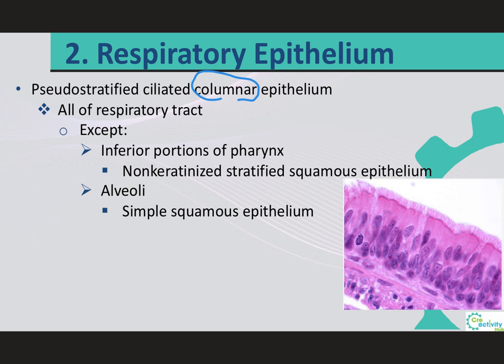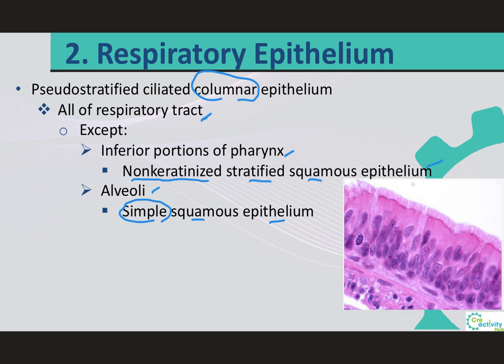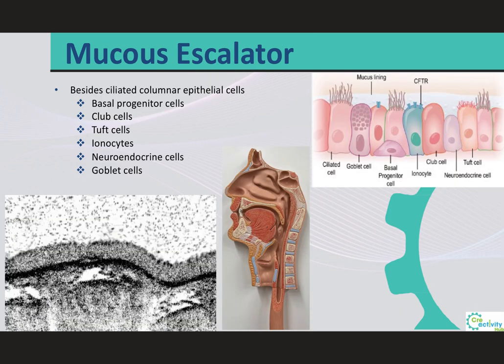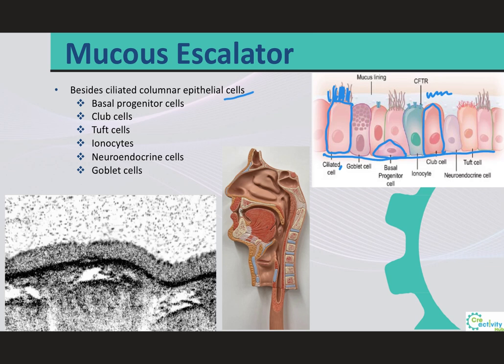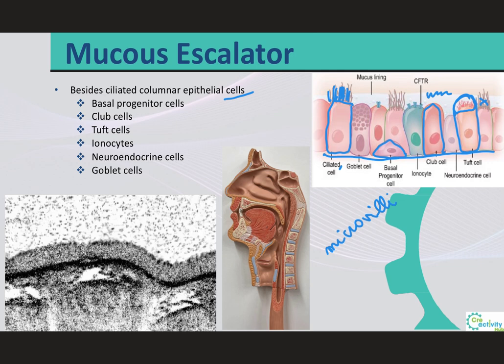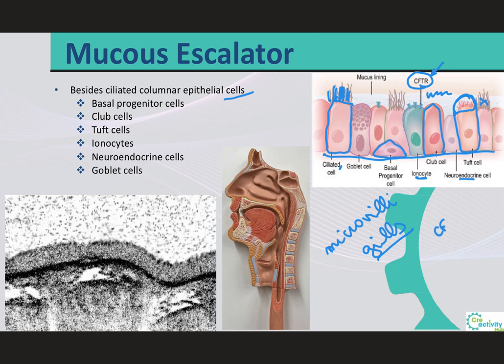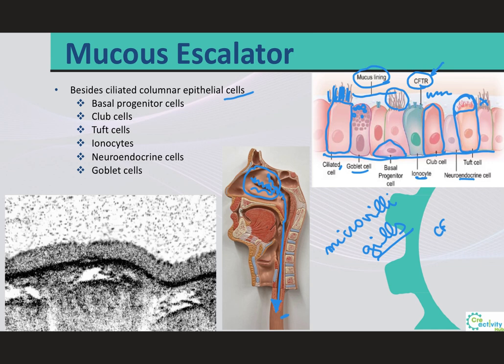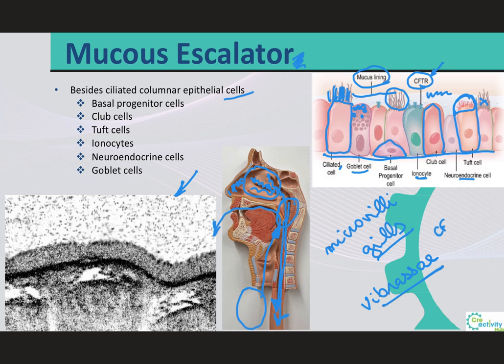Respiratory Epithelia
00:00 Slide 1
00:08 Slide 2
01:38 Slide 3